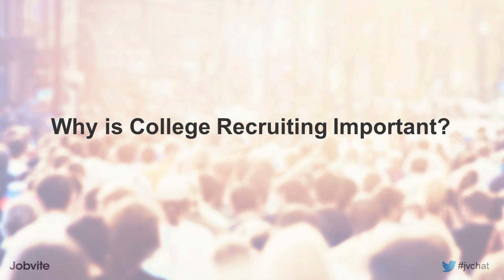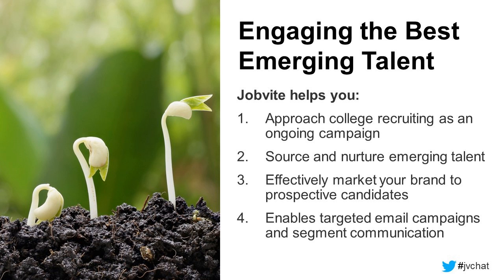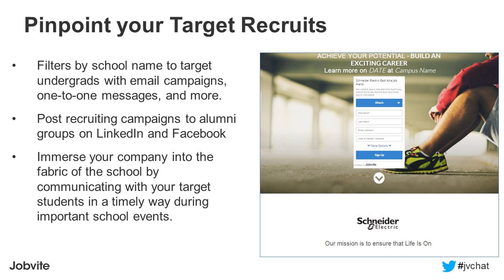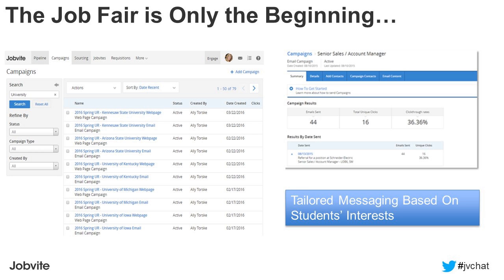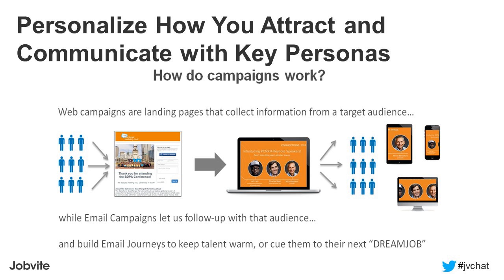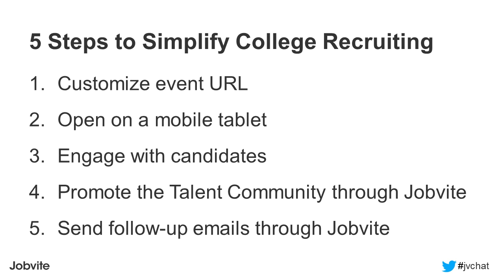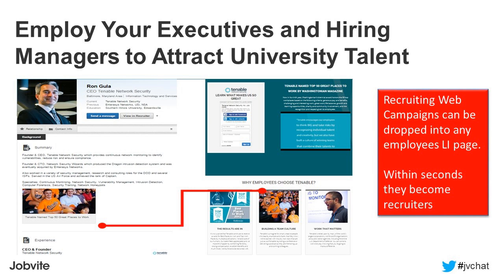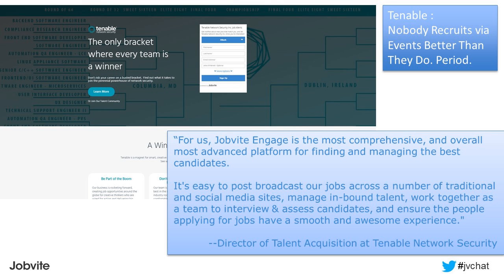Jobvite How To: Acing College Recruiting